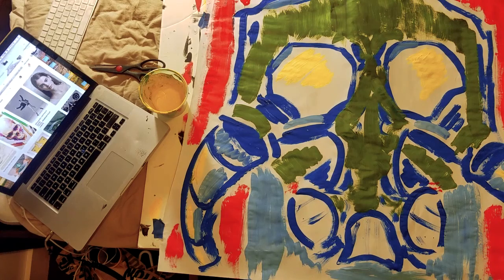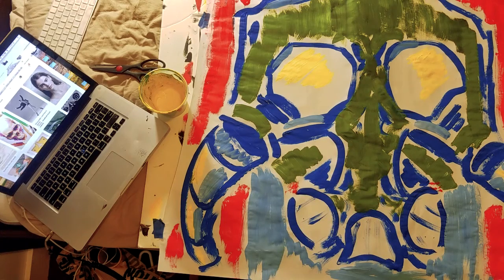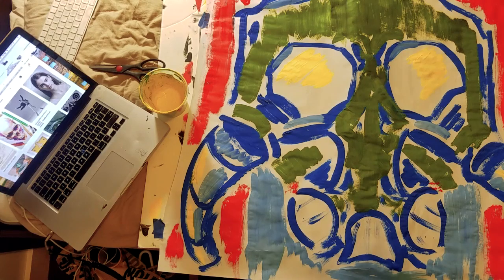Watch me Paint! Ep. 11